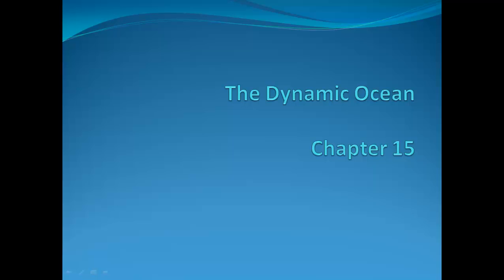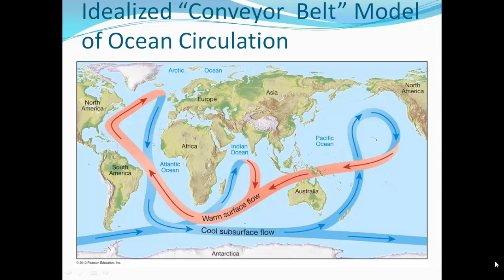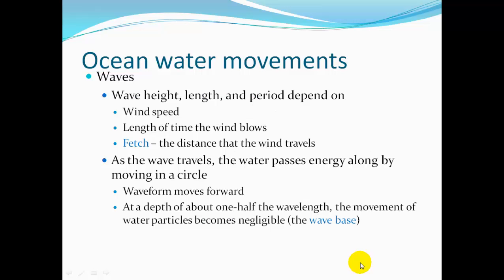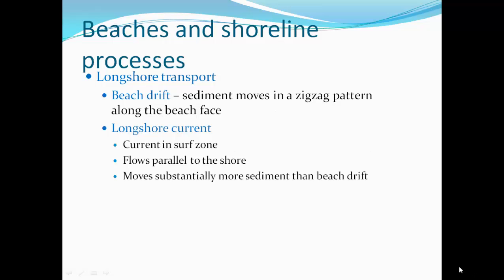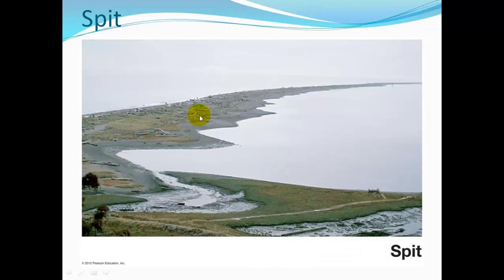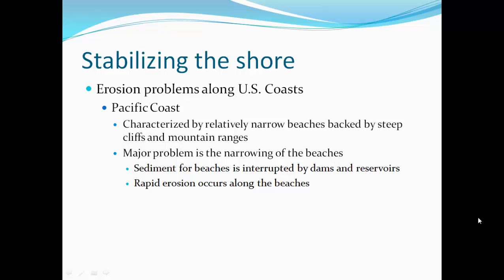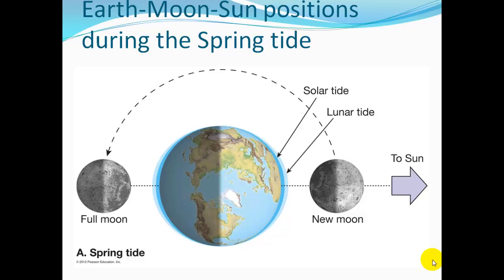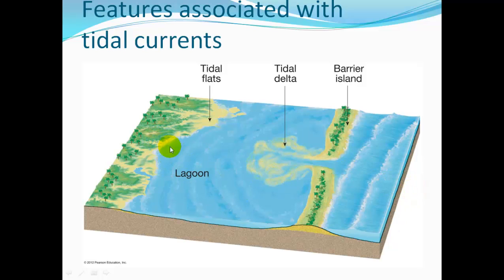ESC1000 Earth Science Chapter 15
ESC1000 Earth Science Chapter 15 -- The Dynamic Ocean